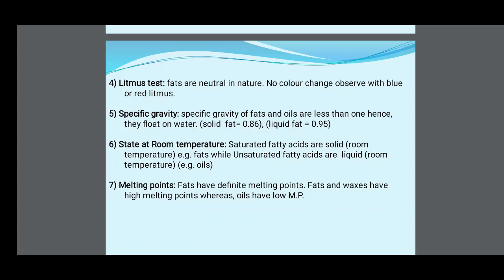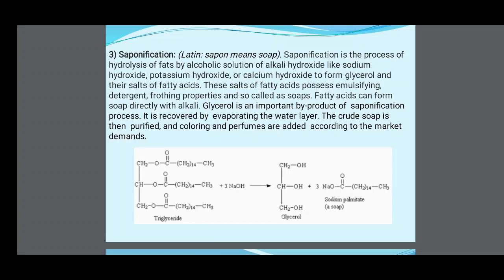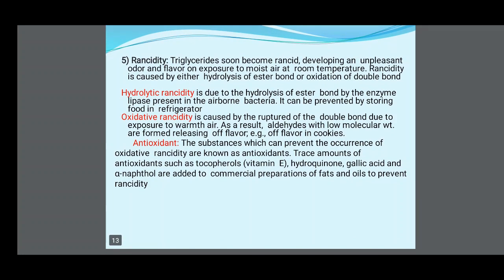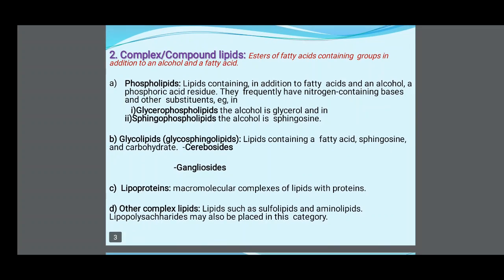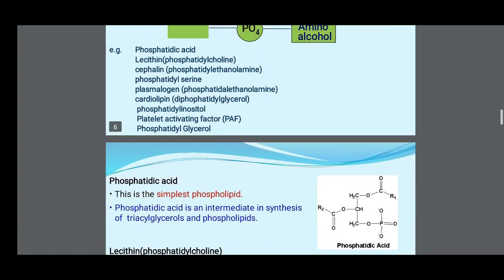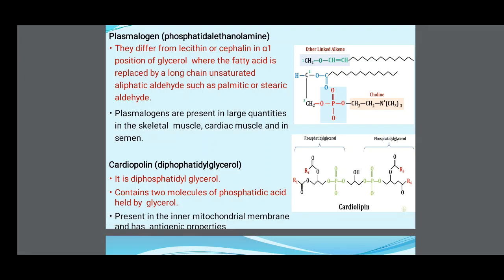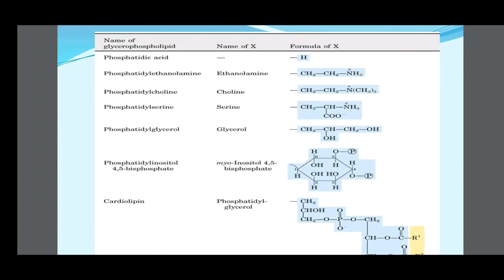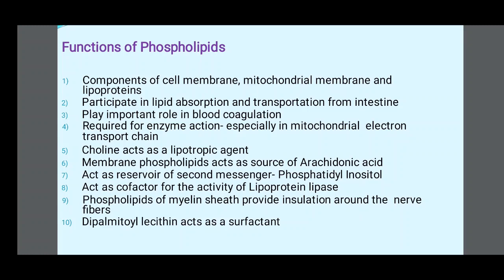Lipid Part 3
For Pharma students